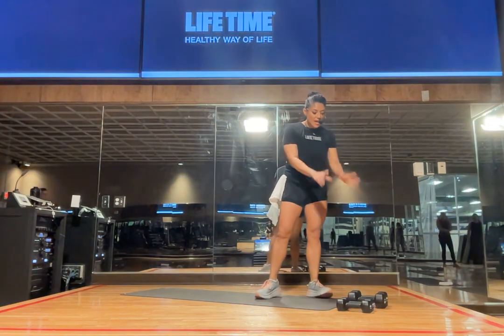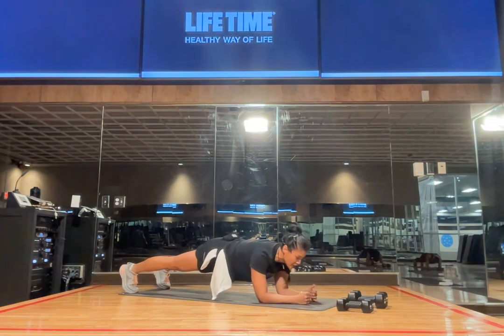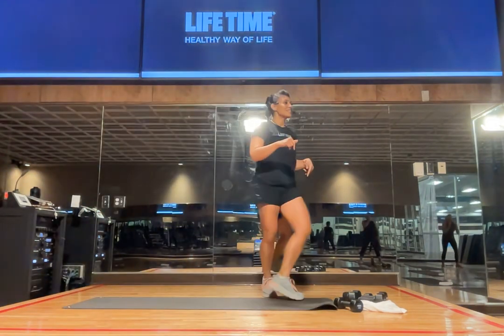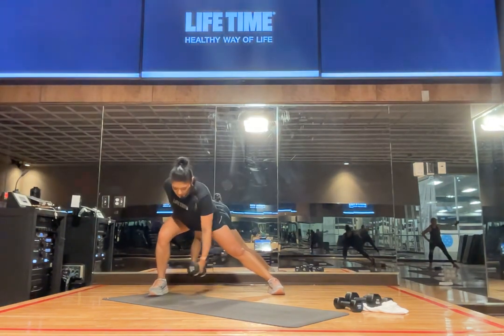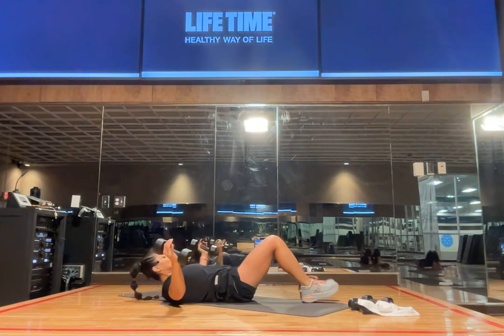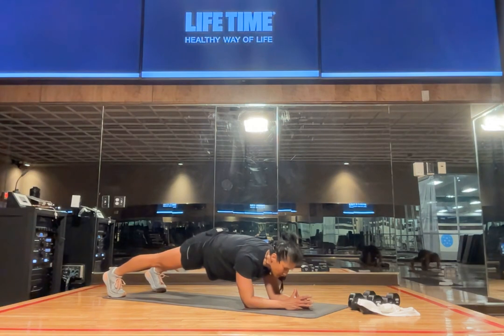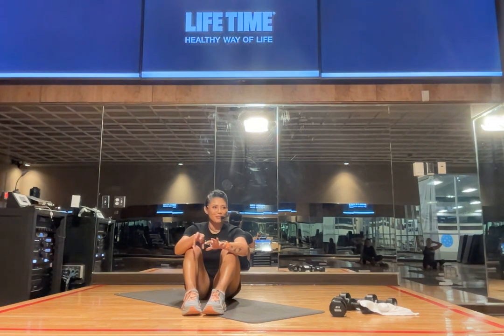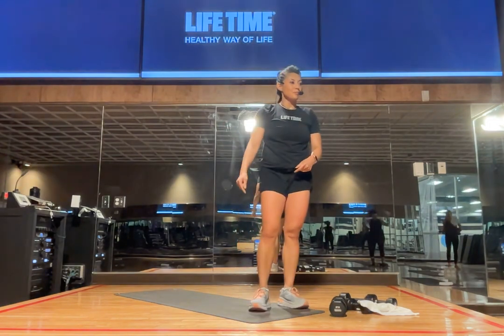Core+ Circuit with Jasmine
Core and More is a Life Time Feature Format studio class that uses a playful "STOP, DROP, and ROLL" circuit workout to challenge our core in every imaginable way possible.

A time-based class that incorporates dynamic balances, static holds, mobility work, mind-body coordination, functional and traditional strength training exercises.

We pull inspiration from Pilates, yoga and animal-style body weight flows.